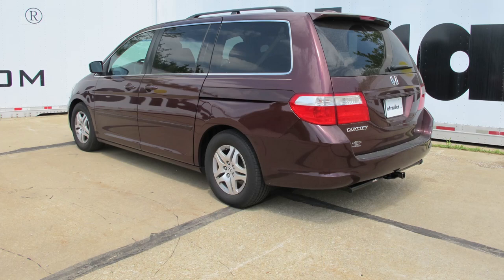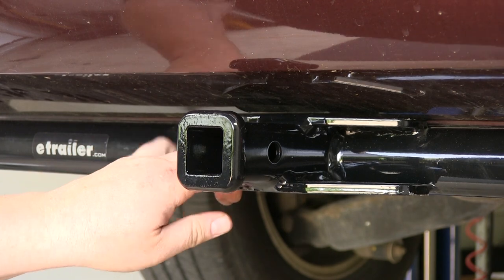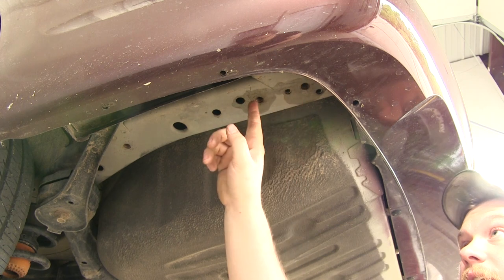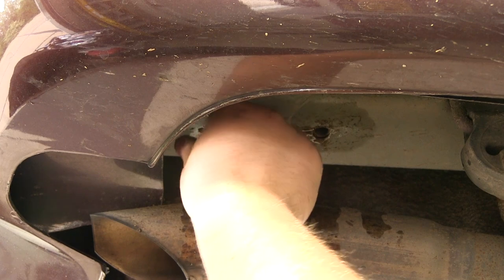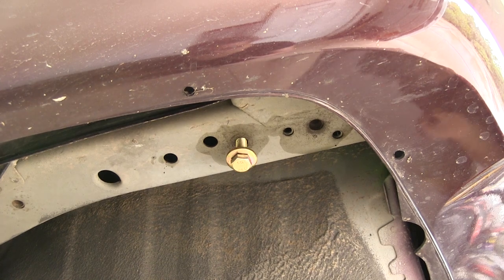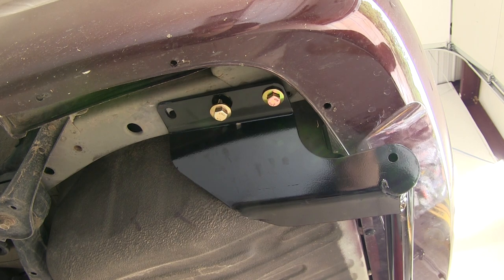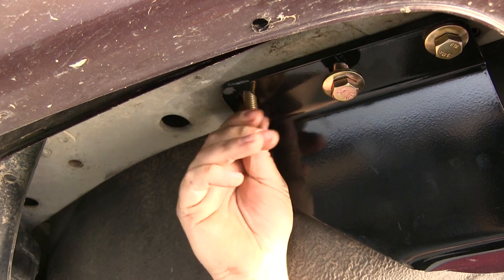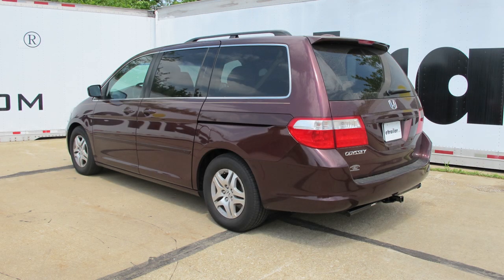etrailer | Trailer Hitch Installation - 2007 Honda Odyssey - Curt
Today our 2007 Honda Odyssey, we are going to install the Curt inch and a quarter trailer hitch receiver number C12031. This is what the Curt trailer hitch looks like installed on your Honda Odyssey. As you can see it has a nice round tube design that connects to the side brackets and it goes from one side to another. It has a nice black powder coat finish that's going to resist rust and corrosion, and one of the best things about this hitch is you just use well nuts and one carriage bolt into the frame of your vehicle to install it. Here on the front you have your inch and a quarter opening, your half inch pinhole, so you put your pin in whatever accessory you're towing. You also have access to your chain hold downs here. This hitch is rated at 350 pounds tongue weight and 3500 pounds of towing capability.

You always want to double check your manufacturers specifications for your vehicle and go with whatever is lower, whether the hitch or the vehicle rating. Now I'll go ahead and give you some measurements and help choose some accessories for your new hitch. From the center of our hitch pin hole to the outermost sides of the bumper is 2 3/4 inches. From the top of the receiver tube to the ground is 14 inches. That will help you in choosing accessories such as ball mounts, bike racks or cargo carriers. Now I'll go ahead and show you how the hitch is installed. To start our install, I'll point out the mounting locations.

Here on the driver side there will be two well nuts, here on the frame and another hole right behind it and a carriage bolt and block inaudible 01:20. On the passenger side, there's two well nuts that are our mounting locations, right here and right here. Now over time the well nuts can fill up with rust, dust, dirt and debris so we need to go ahead and use some spray lubricant. Spray those out and use a tube brush part number 814092 to clean those out. Do that for both sides.

Then we'll take a bolt, thread that in there just to make sure it goes nicely into the well nuts in the frame. Go ahead and do that at all four of the well nut locations. The mounting hardware here for the passenger side will be the hex head bolt and conical toothed washer that comes with the kit. The teeth of the washer need to face the hitch, so we'll go though the hitch and into our well nuts. For two of the three mounting locations on the driver side it will be the same hardware, the hex head bolt and conical toothed washer that will inaudible 02:13 the hitch into the well nuts. For our last mounting location which we'll install the hardware once the hitch is in place, it'll be a square spacer block and a carriage bolt.

That will get fed through the frame through the access hole here, and out this hole and it will attach with a flange dot. Now we'll go ahead and get an extra set of hands to help us put our hitch into position. Now the nice thing about this hitch is if you don't have an extra set of hands you can go ahead and use the exhaust to help you hold the hitch up while you install the hardware. Just feed the passenger side up over the exhaust and that'll hold the weight of it on that side and we can install the hardware here on the driver's side. Now once you get one of the bolts and conical toothed washers here, start in the well nut, that'll hold the weight of the hitch so you can install the rest of the hardware. Go ahead and get the hardware started here on the driver side and now we'll go and install our hex head bolts and conical toothed washers on the passenger side. Now we need to go ahead and put our carriage block and bolt into the frame. We'll take the pull wire that comes with our install kit, put it into the hole that our hardware will come out of and out through the access hole of the frame right here. It does help sometime to put a little bit of a bend in it just so it helps it feed through the frame and down. Feed the block on first and then thread it on your carriage bolt. Now we'll remove the pull wire and install our flange dot. Now with all our hardware installed we'll go ahead and tighten it down and then torque it as specified in the instructions. Now with our hitch installed we're ready to hit the road. And that will do it for the install of the Curt 1 1/4 inch trailer hitch receiver, part number C12031 on our 2007 Honda Odyssey. .